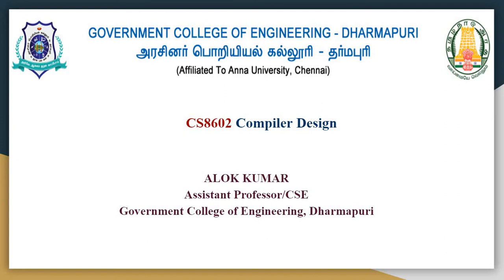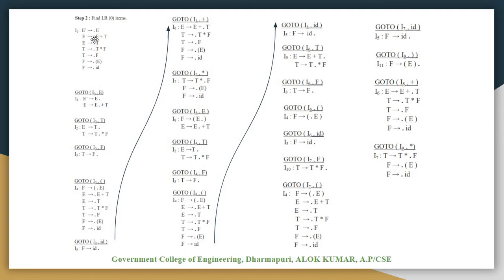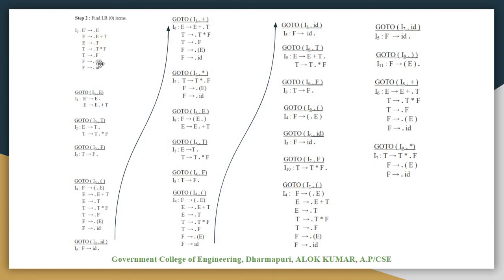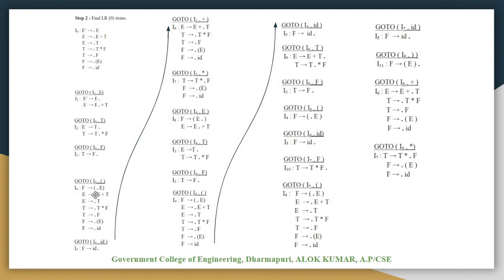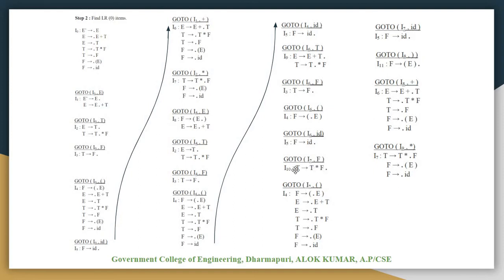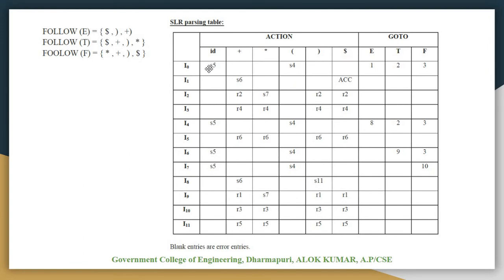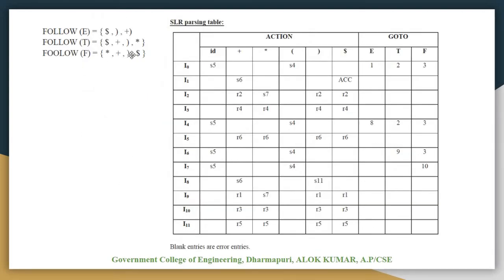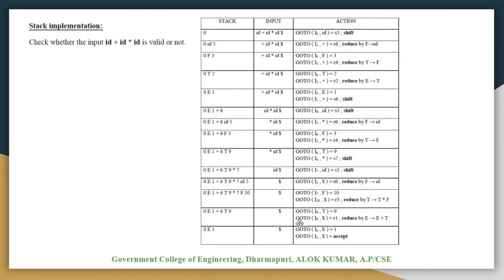SLR PARSING EXAMPLE